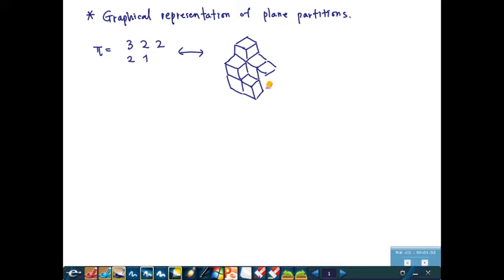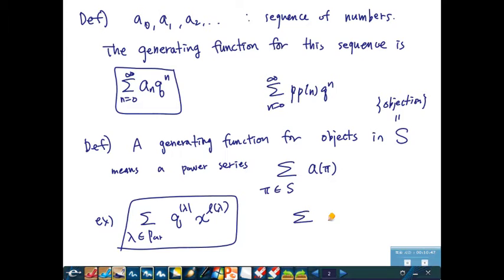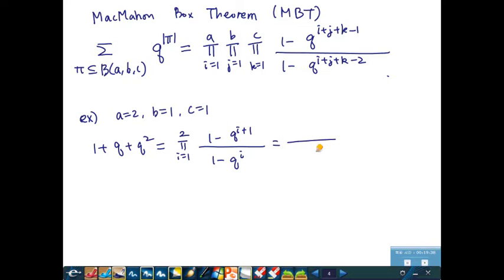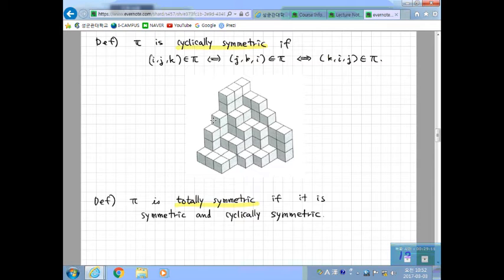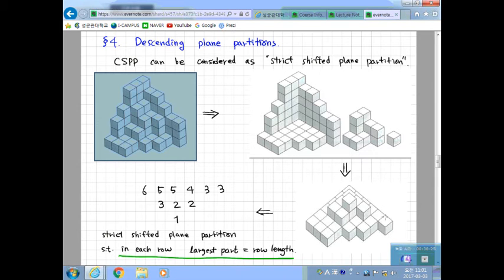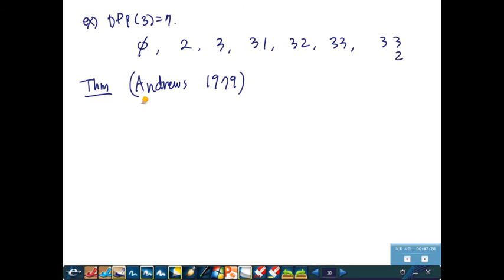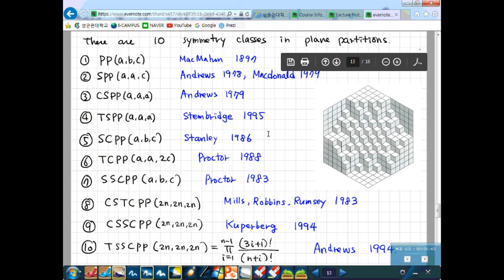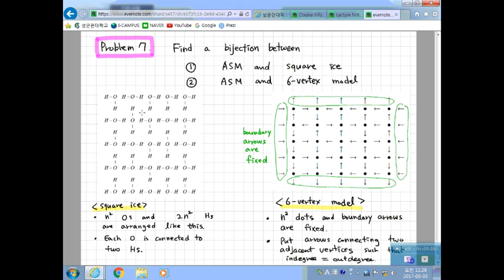[Topics in Combinatorics] Lecture 2. History of the alternating sign matrix conjecture